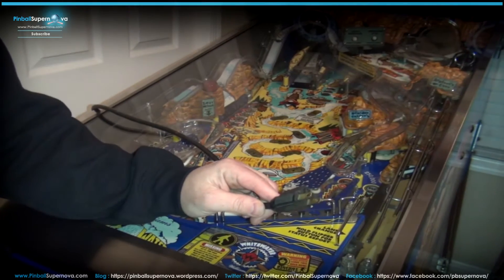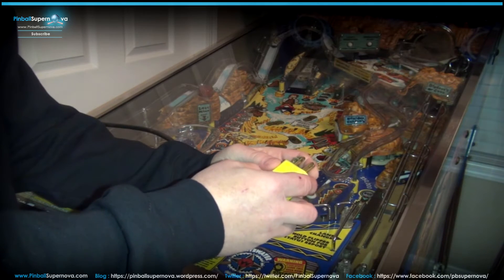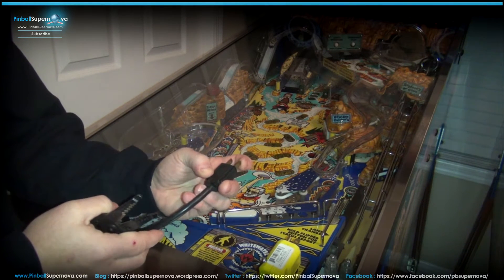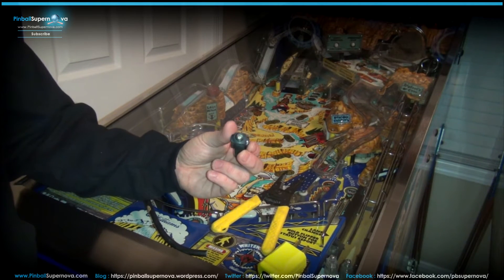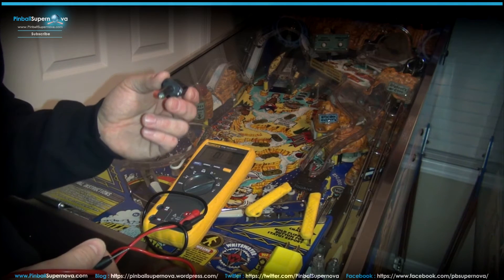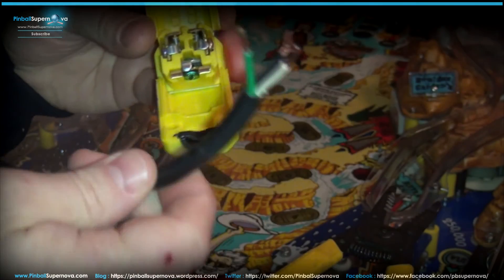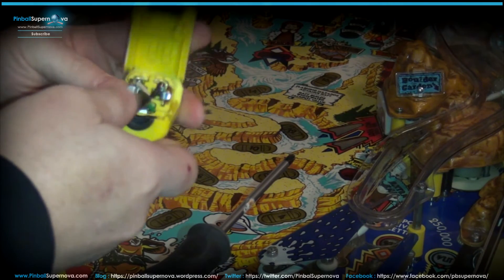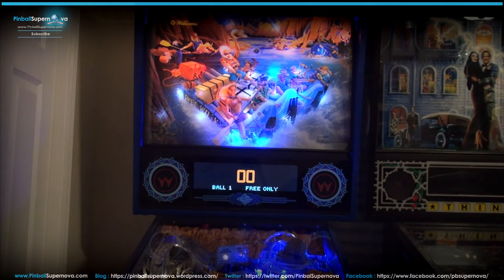Pinball Tech and Repair #17 : Fixing Ground Issue, Replacing Power Plug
I was getting tiny shocks from my White Water pinball machine.  Replaced the two prong plug with a 3 prong w/ ground.